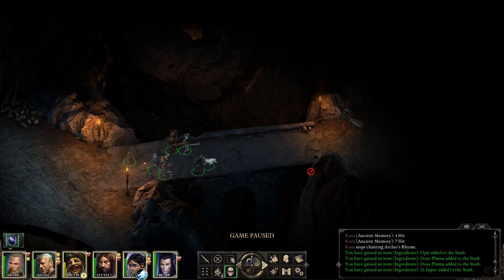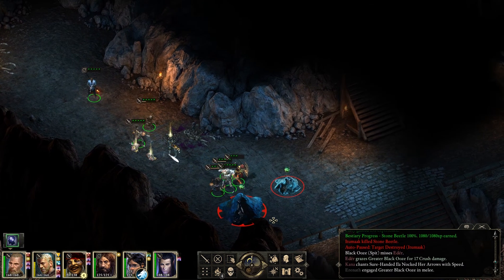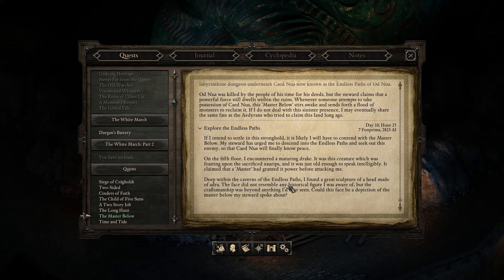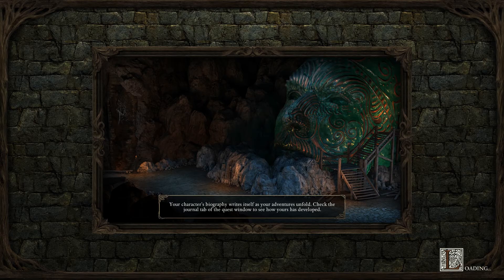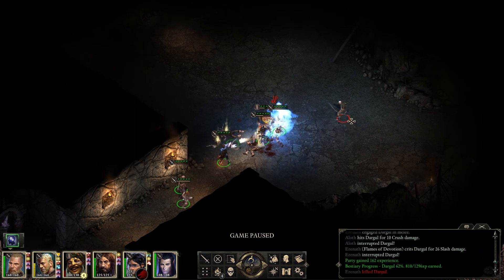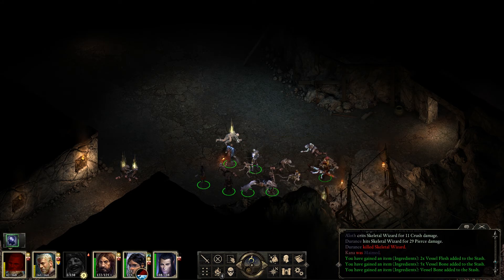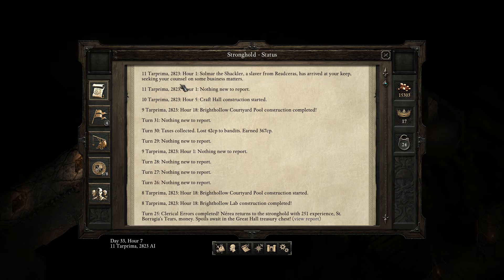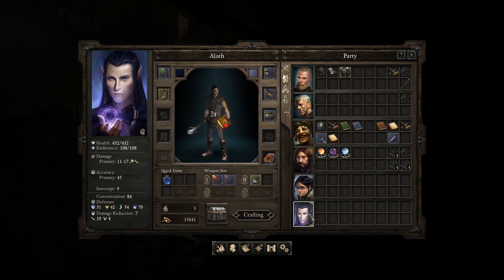[48] Let's Play Pillars of Eternity - The Three Seals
We continue in the Endless Paths for now, and within we find another big milestone to overcome: A massive gate that requires three seals to open - the place where a prior expedition failed horribly.

► What is Pillars of Eternity?

Pillars of Eternity is a CRPG-revival by Obsidian Entertainment. It aims to recapture the feel of classic RPG's, something it succeds at for the most part. The setting is a key part in this undertaking, because it feels familiar, yet also fresh at the same time!

► Strange Accent?

If you ever think I'm saying some words or idioms wrong, that might be due to the fact that I'm actually German. I consider myself quite good at the English language, but sometimes the german-ness breaks through and fucks my speech up - Sorry!

► 8bit Avatar

A big thank you also goes to a friend of mine who goes by Janniknik whom, on a whim, created a series of 8-bit Avatars for me. You'll get to see them a fair bit!

► Music